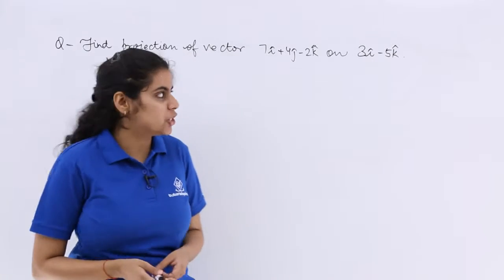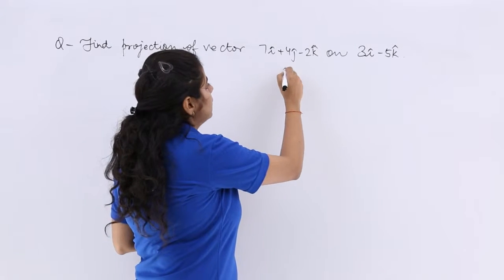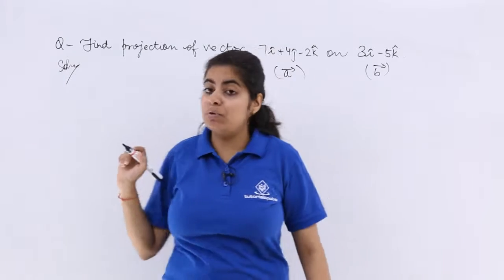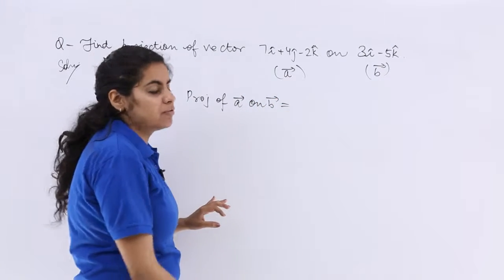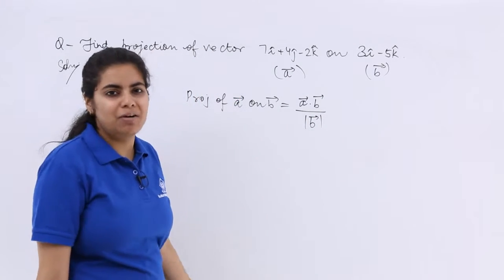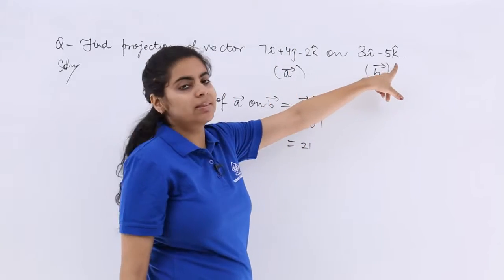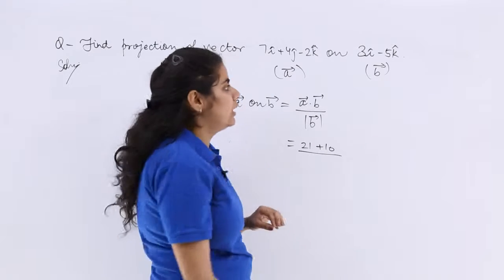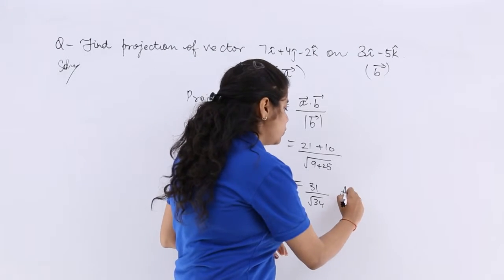Class 12th - Dot Product Problem Example-3 | Vector Algebra | Tutorials Point